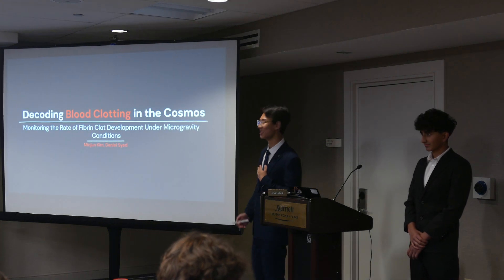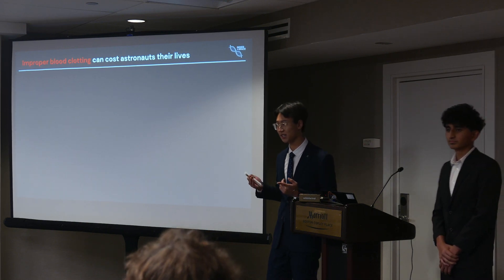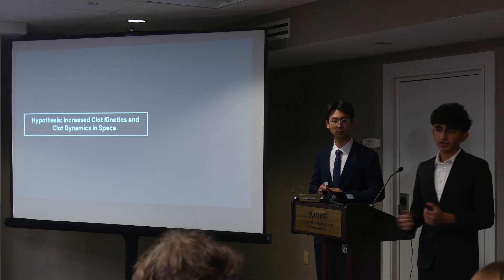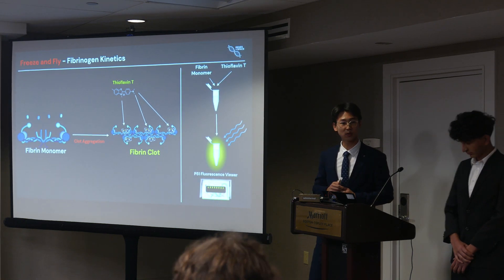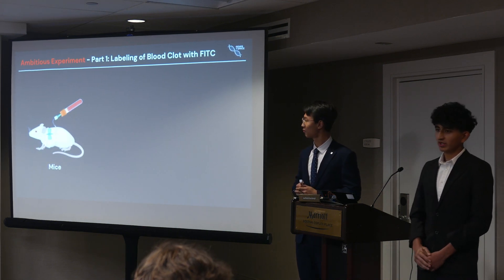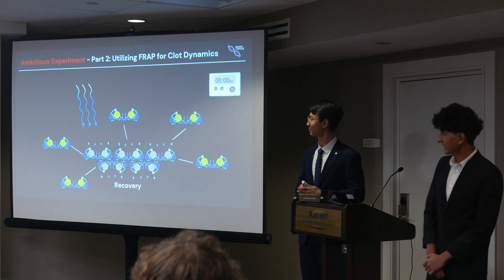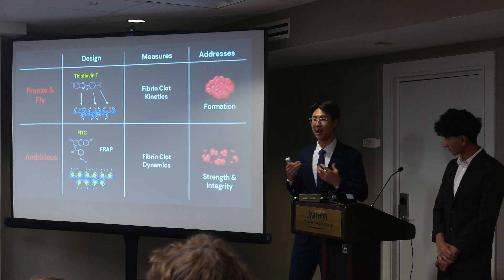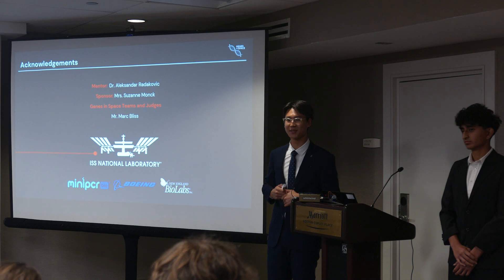Monitoring the Rate of Fibrin Clot Development in Human Plasma Under Microgravity Conditions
Daniel Syed & Minjun Kim of Bloomfield Hills, MI, present their experiment proposal at the 2024 Genes in Space finals at the ISS Research & Development Conference in Boston, MA.